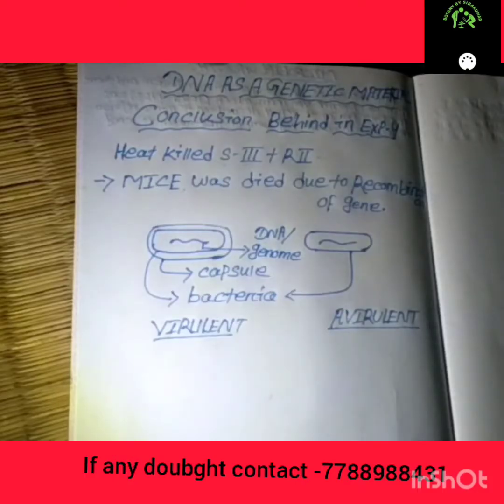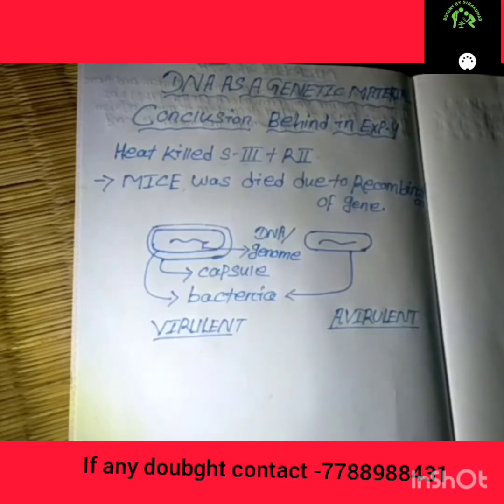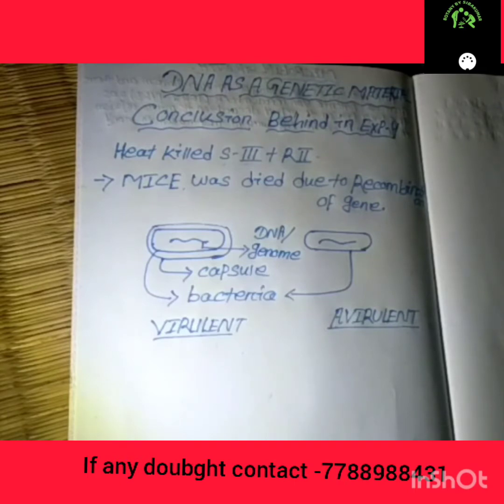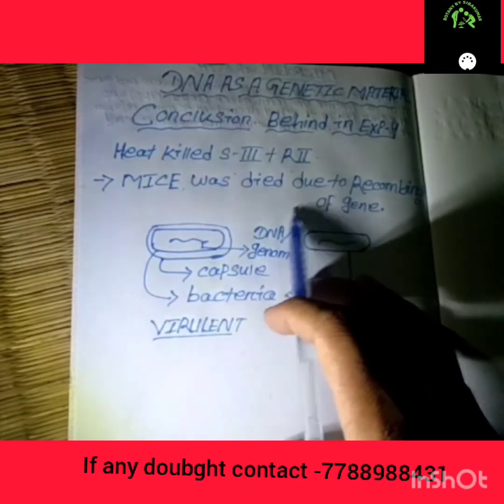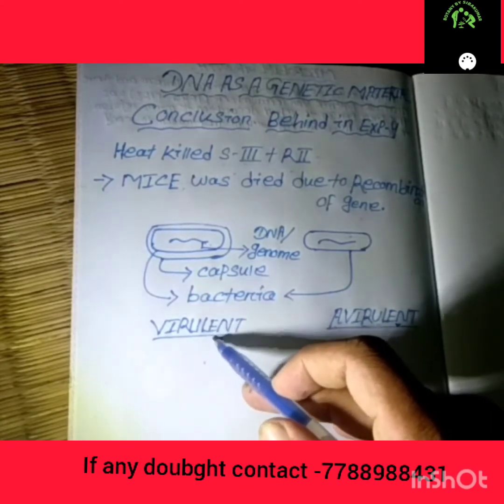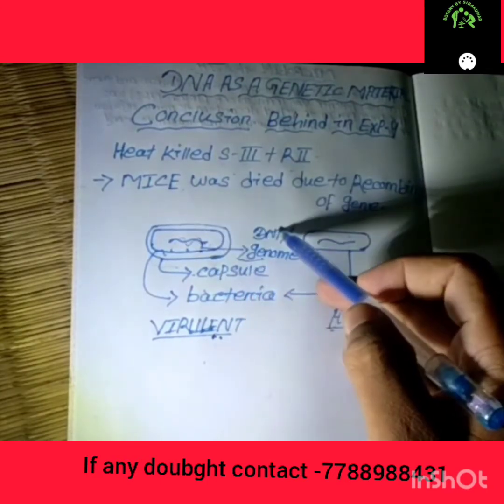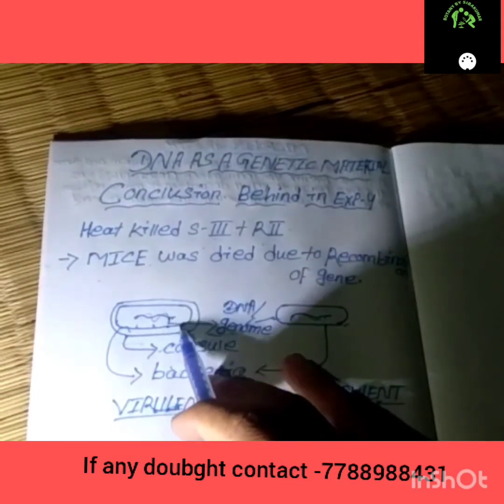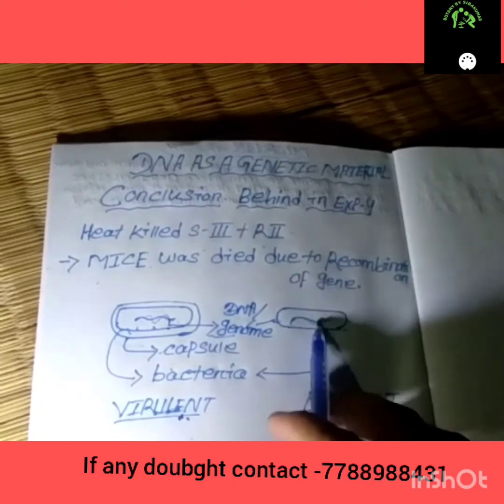Conclusion behind the last experiment with note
Recombination means the genome of disease causeing bacteria recombine with genome of avirulent bacteria. To modified the avirulent to virulent form so mouse was died.